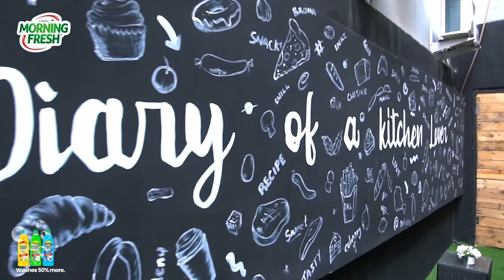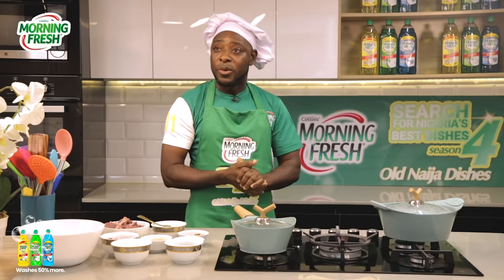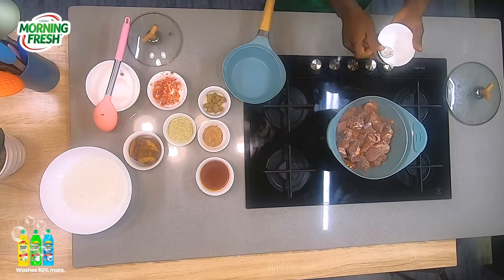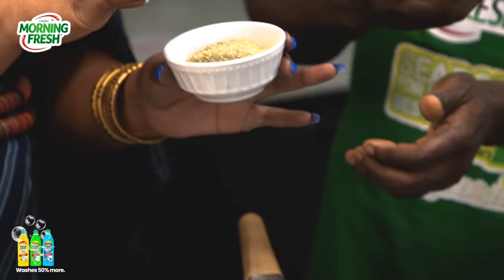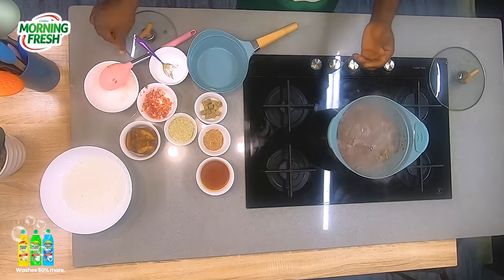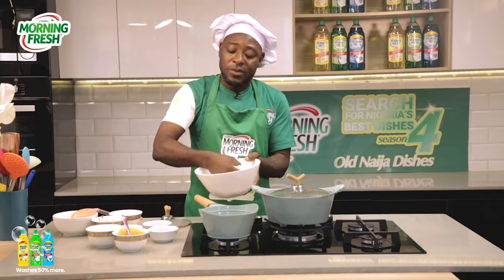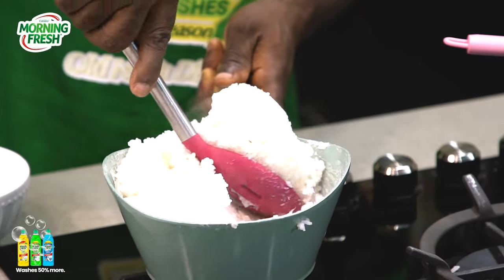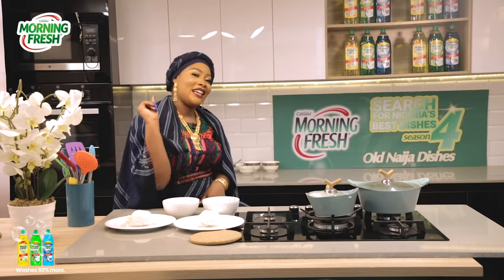Search For Nigeria's Best Dishes S4 Episode 1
Morning Fresh Search For Nigeria’s Best dishes has evolved over time from its first season to a full fledged online and offline campaign.

The theme for her Season 4 edition, 'Old naija dishes', is centered around bringing back native/indigenous meals. It showcases some of the old indigenous dishes we have across the country; from the South, East, West and North. Giving Nigerian consumers the opportunity to re-live old moments and share memories of those days with their meals and the value Morning Fresh brings to their kitchens..

We called for entries online and we have chosen our Top four finalists representing the four geopolitical zones in Nigeria.

The show is about to get even more exciting as  they would be showing us how to prepare their old naija dishes for our Brand Ambassador @diaryofakitchenlover.

For episode 1, watch @NickMaaji repping Northern Nigeria and light up Chef T’s kitchen with his beautifully sewn attire, his prim and proper kitchen etiquette and his delicately prepared Tuwon Shinkafa Da Miya Busheshen Kubewa……

…… and of course, Morning Fresh dish washing liquid was on hand to make everything perfect.